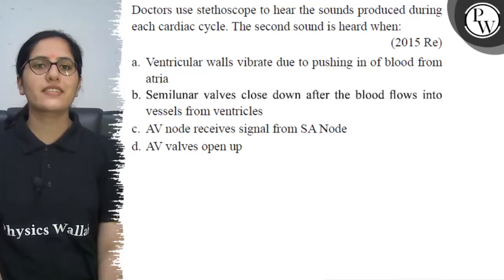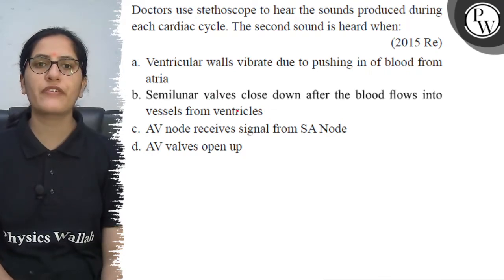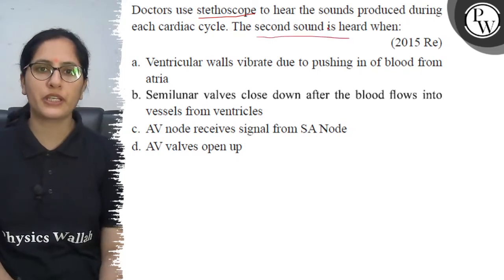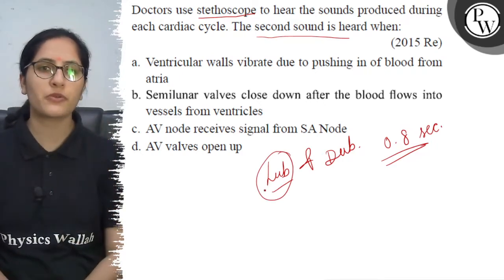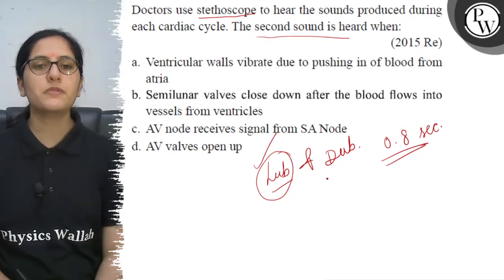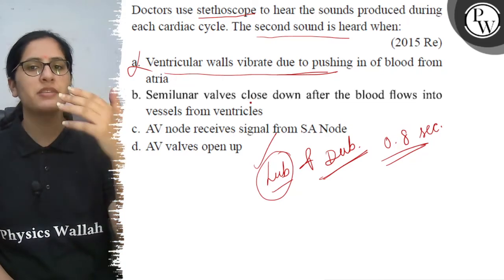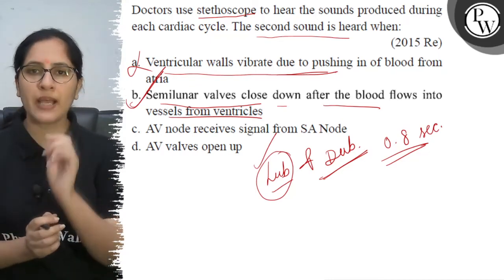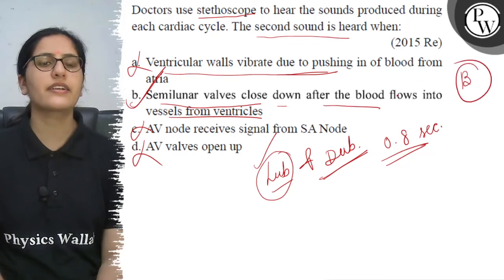Doctors use stethoscope to hear the sounds produced during each car...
Doctors use stethoscope to hear the sounds produced during each cardiac cycle. The second sound is heard when:
\( (2015 \mathrm{Re}) \)
a. Ventricular walls vibrate due to pushing in of blood from atria
b. Semilunar valves close down after the blood flows into vessels from ventricles
c. AV node receives signal from SA Node
d. AV valves open up